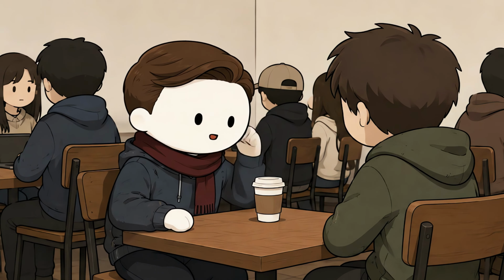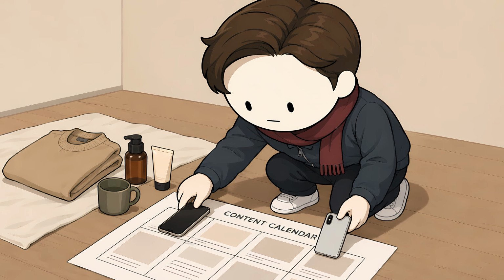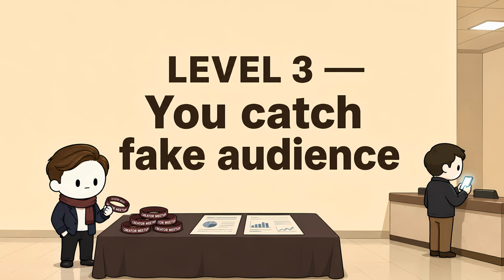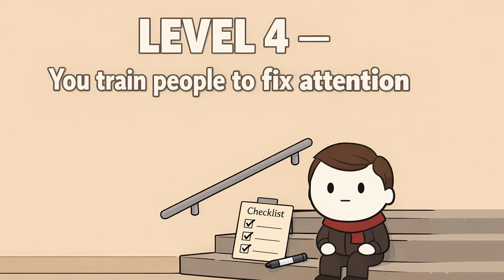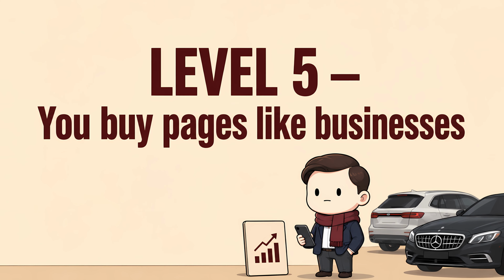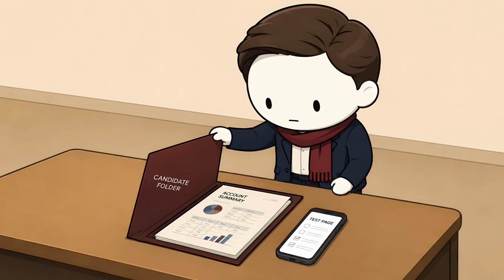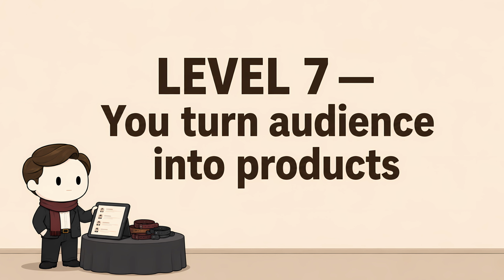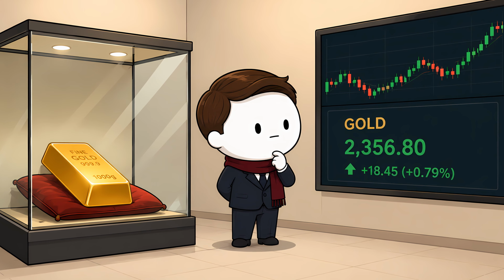Every Level of the Social Media Investment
Social media investing looks simple from the outside, but behind every successful operation exists a system built across account acquisition, audience authentication, content infrastructure, operator training, page valuation, talent recruitment, product monetization, and creator-asset liquidity that most people never fully understand when entering the industry.

Every Level of the Social Media Investment follows the full progression from a single distressed page purchased for under $500 through account network construction, fake-audience detection, operator training programs, institutional page acquisitions, professional talent pipelines, audience-to-product conversion, and the creation of a private creator-asset exchange moving hundreds of millions in annual transaction volume.

This episode is built for viewers who want to understand what separates operators who stay stuck repairing broken accounts from those who build portfolios and funds, why most social media investors fail despite low barriers to entry, how audience quality and retention mechanics determine every valuation decision, and why the complexity of this system increases dramatically as capital under management scales.

The earliest stage begins with a single distressed asset. An abandoned account with residual followers becomes the first lesson in content repair, audience signal reading, and engagement authentication, with the operation running from a phone, a ring light, and a notebook tracking dead hashtags and weak post angles.

The network-building stage introduces multi-account infrastructure and coordinated content scheduling across properties, while the due-diligence stage reveals the hidden problem embedded inside the entire industry: follower spikes, geographic anomalies, empty comment patterns, and save-to-reach disconnects become critical detection signals, and operators who cannot read these signals before acquisition lose capital to accounts carrying impressive charts above completely hollow audiences.

The training stage converts individual skill into a method. Operators shift from performing audits to teaching audit methodology, using retention-drop analysis and timed account reviews to build teams capable of identifying weak hooks and fake engagement without the principal operator touching the screen during every decision, while total media assets under management cross six figures.

The acquisition stage reframes social media pages as financial assets. Valuation multiples, repeat-viewer metrics, and media kit analysis become negotiation language as portfolio size crosses seven figures and the operator approaches major niche-page owners with institutional offer structures, while the product stage converts audiences directly into DTC brands, creator-commerce funnels, and packaging infrastructure inside a yearly market worth over $300 million.

This is the reality most people misunderstand. Behind every successful creator fund exists compliance infrastructure, deal flow pipelines, candidate screening systems, brand partnership agreements, audience segmentation analysis, liquidity event structuring, and access-control architecture that turns social media accounts into tradeable financial instruments inside a creator economy generating over a billion dollars in annual transaction volume.

This episode is designed for viewers researching social media investing, how to buy and sell Instagram accounts, creator economy business models, audience monetization strategies, niche page flipping, content account valuation, how to start a creator fund, social media asset acquisition, influencer marketing investment, digital asset portfolio building, passive income from social media, creator economy trends, how to monetize social media pages, page flipping business, account acquisition due diligence, and social media entrepreneurship systems.